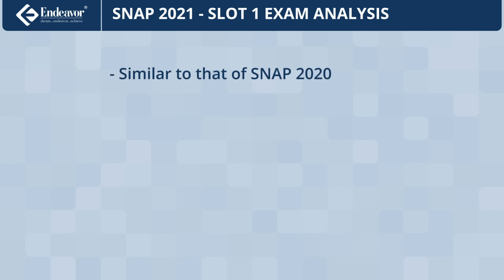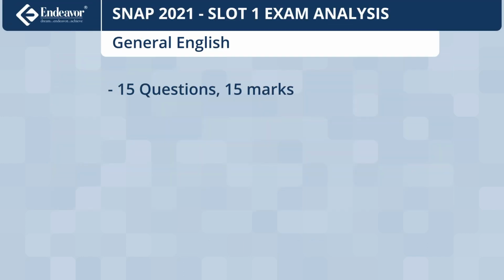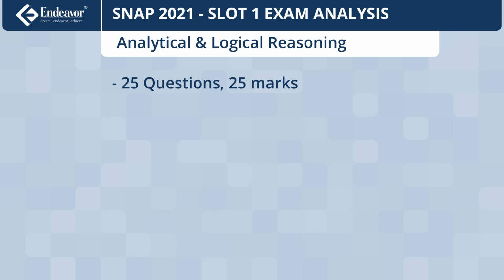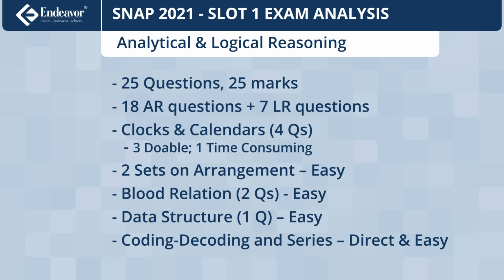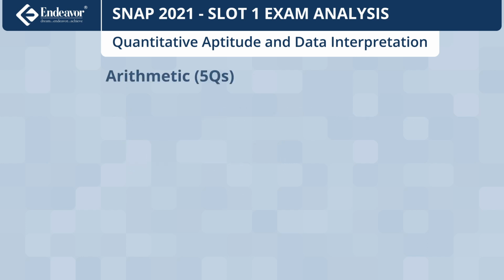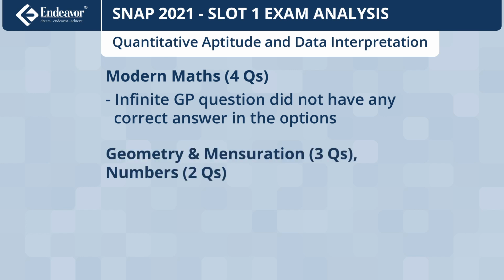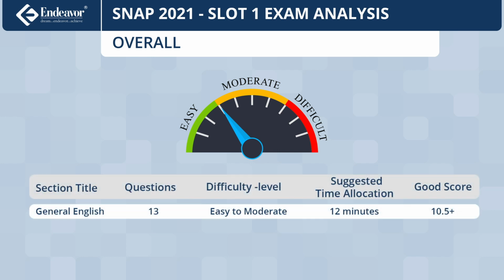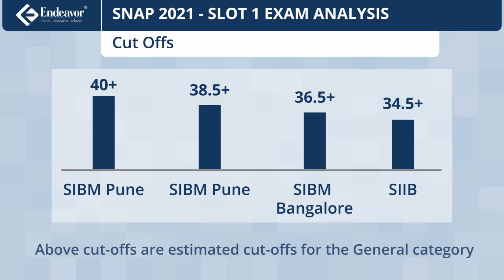SNAP 2021 Exam Analysis & Cut Offs | Slot 1 | Endeavor Careers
SNAP 2021 Slot 1 was conducted on 19th December 2021 and retained the revised paper pattern from SNAP 2020 with a reduced number of questions and a reduced time limit. The duration of the test was 60 minutes, with one mark each for correct answer and -0.25 for each incorrect answer.

In this video learn about General English, AR, LR, QA, and DI sectional analysis along with the overall exam analysis of SNAP 2021. Also, get to know about good attempts, ideal time, a good score for each section, and expected cutoffs for SIBM Pune, SCMHRD, SIBM Bangalore, and SIIB.

0:00 Intro
0:10 SNAP 2021 Paper Pattern
0:49 General English Section
1:30 Analytical and Logical Reasoning Section
2:27 Quant & DI Section
4:00 SNAP 2021 Overall Analysis
4:30 SNAP 2021 Cutoffs